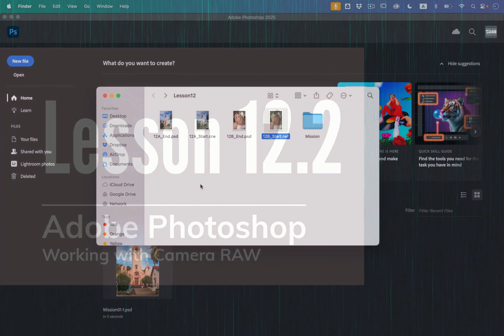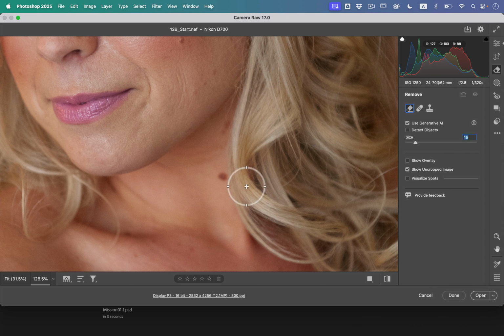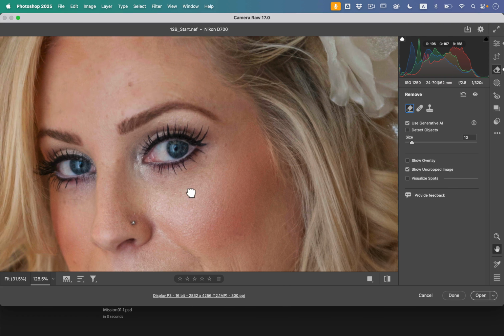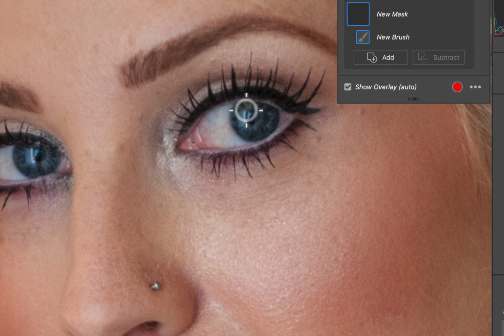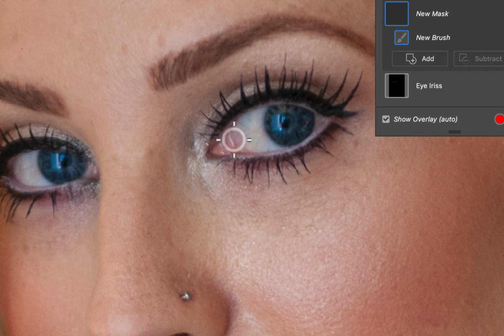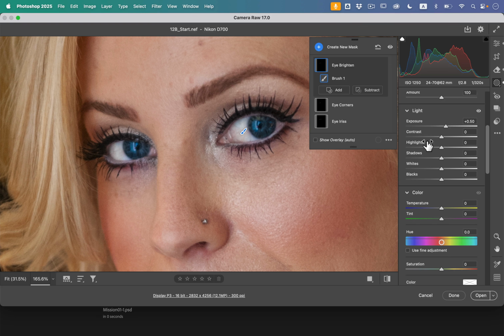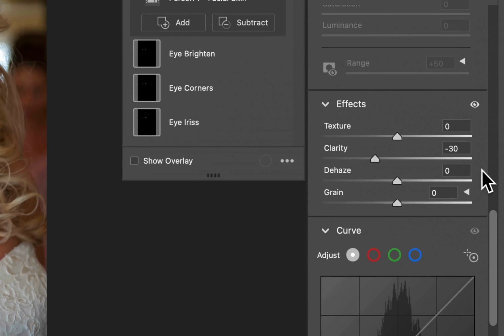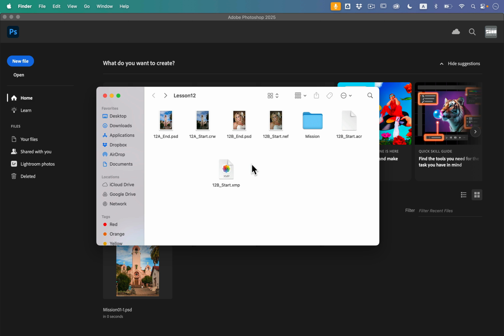Adobe Photoshop - Lesson 12.2